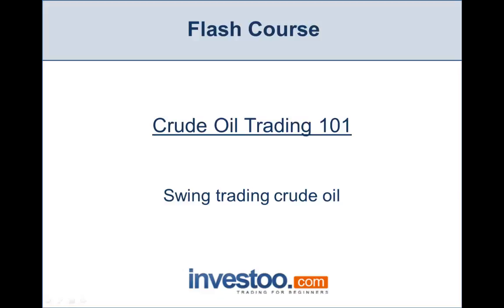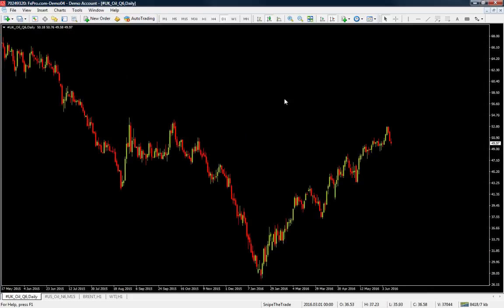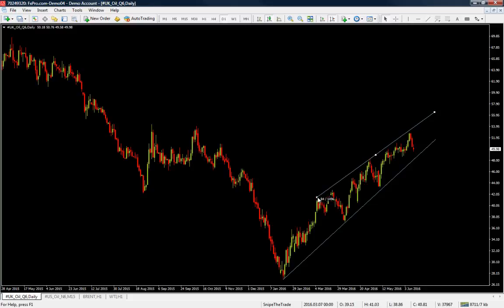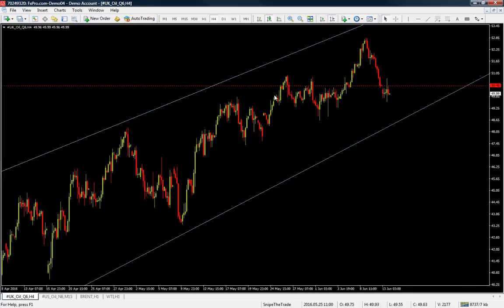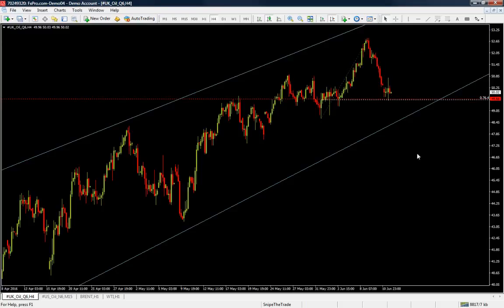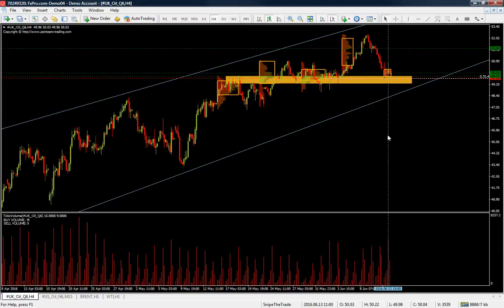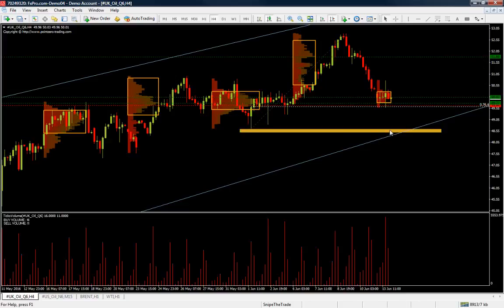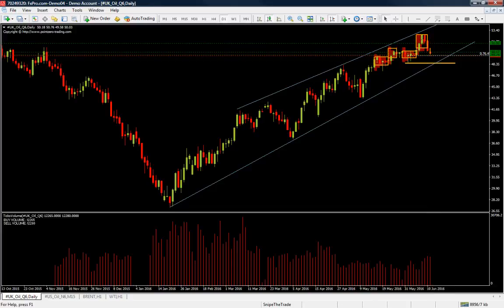Swing trading crude oil